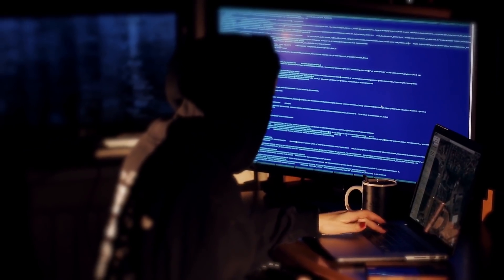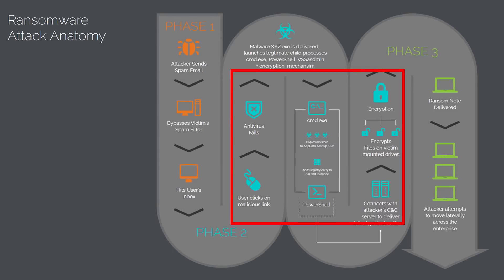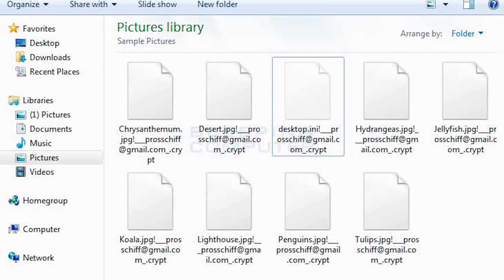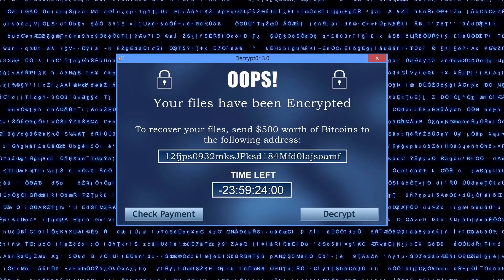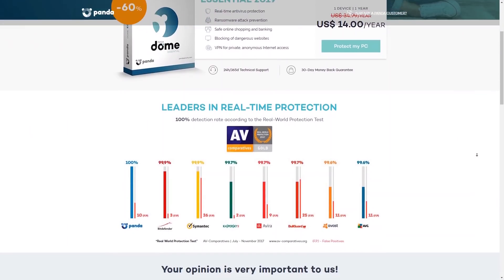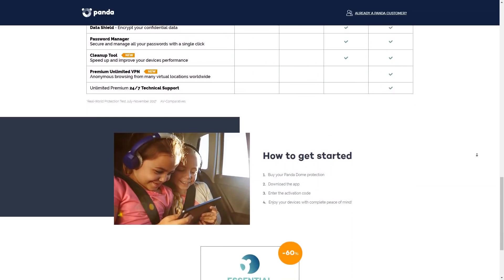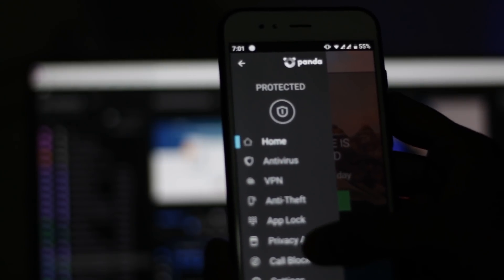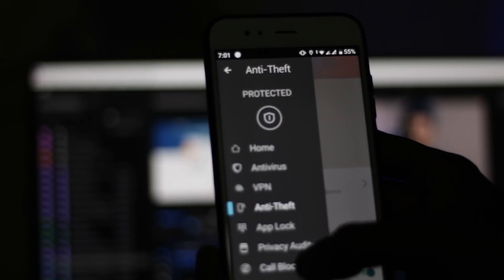জেনে না রাখলে কম্পিউটারের সব হারাবেন | What is ransomware? How ransomware works?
Ransomware is a kind of malware that can damage all the files including your photos, videos & important documents within no time. it will use a secret encryption key to encrypt your files & folders and he will demand a ransom. Unless you pay the ransom amount they will not deliver you the encryption key or method. Usually, they demand a handful of amount starting from $100 to thousands of dollars.
In this video, I 'll discuss,
👉 What is Ransomware
👉 How Ransomware works
👉 How to prevent Ransomware infection